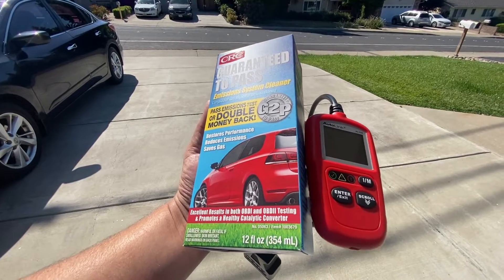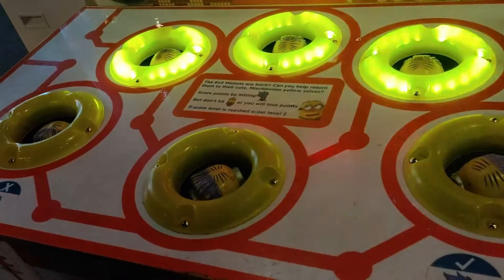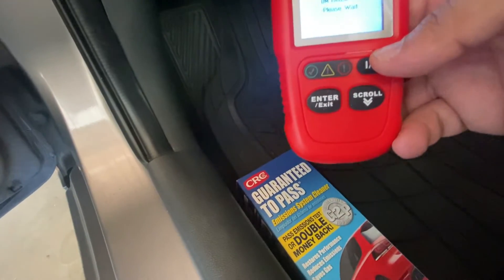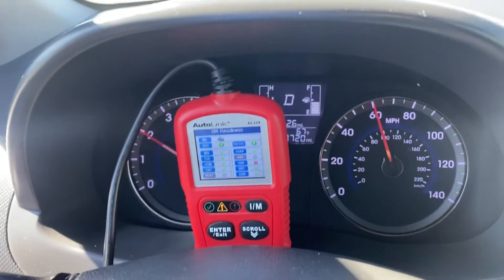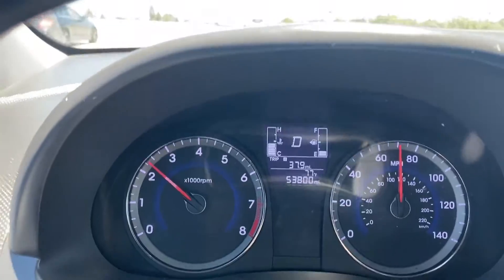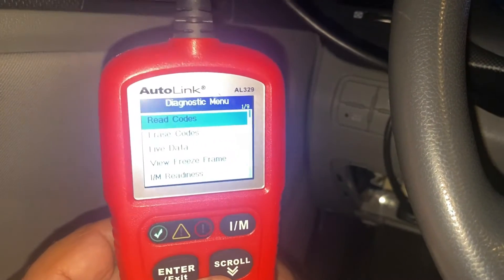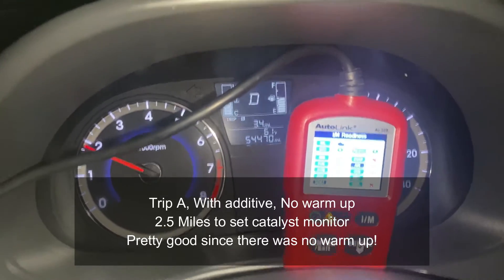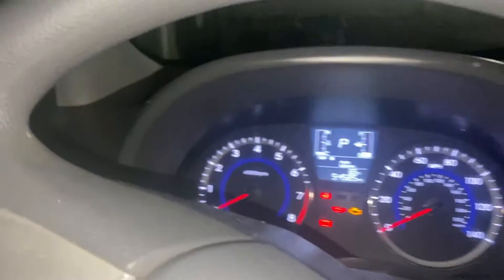I Tested Guaranteed To Pass Catalytic Converter Cleaner. Will it Pass A SMOG Test?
Is the CRC guaranteed to pass emission system cleaner legit or just snake oil? Join us in this video as we put it to the test on a vehicle that's never had any additives added before.

▶️ Cheap obd2 reader that will stop beeping once all monitors are set.

crc guaranteed to pass emissions , crc guaranteed to pass emissions system cleaner , crc guaranteed to pass , emissions , crc , best catalytic converter cleaners , p0420 , p420 fix , p0420 code fix permanent easy cheap , p421 code , p430 code
CRC Guaranteed to Pass Emission System Cleaner - Do it Cleaner Catalytic Converter? P420 Fixed?
If you're looking for the best way to clean your catalytic converter, CRc is the place to go! We'll review some of the best cleaners on the market and help you find the perfect one for your needs. From pet hair to fuel residue, we have you covered! So what are you waiting for? Try CRc today and we guarantee to pass!

0:00 Testing the effectiveness of CRC emission system cleaner on a vehicle without prior additives.
2:35 Effectiveness of CRC Catalytic Converter Cleaner in emissions reduction and performance restoration tested on vehicle monitors.
6:08 Testing the effectiveness of CRC cleaner on a catalytic converter using regular gasoline with ethanol content.
8:19 Testing the effectiveness of a catalytic converter cleaner on gas mileage and monitor completion.
11:17 Effectiveness of CRC additive on catalytic converter and oxygen sensor performance.